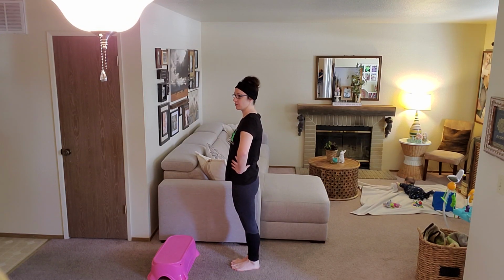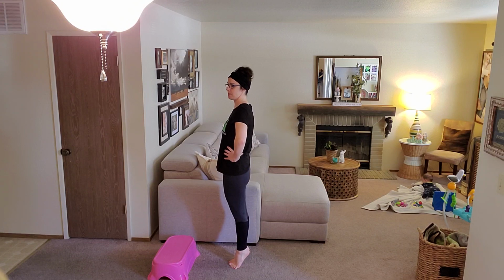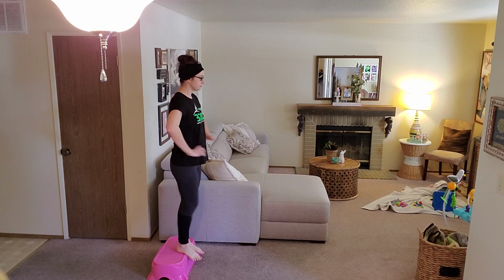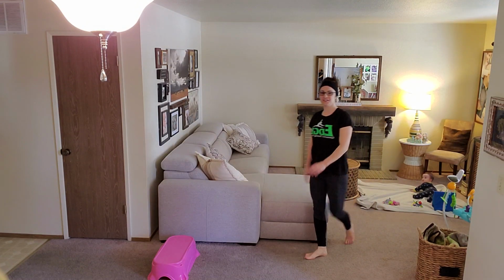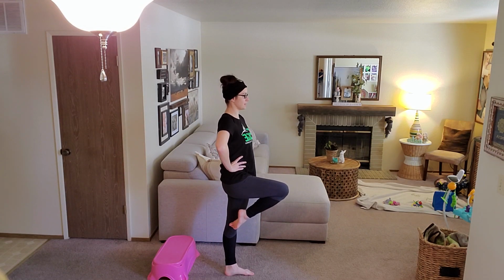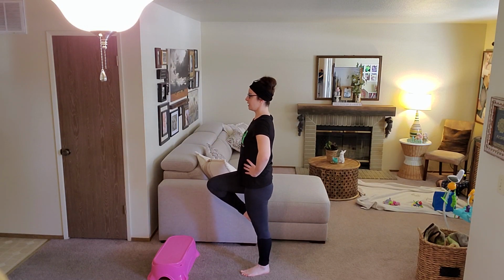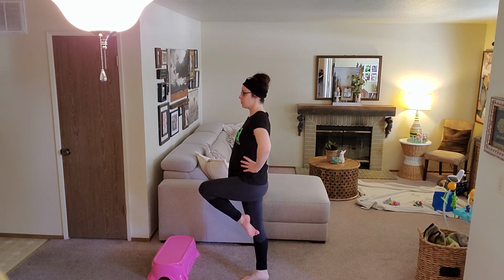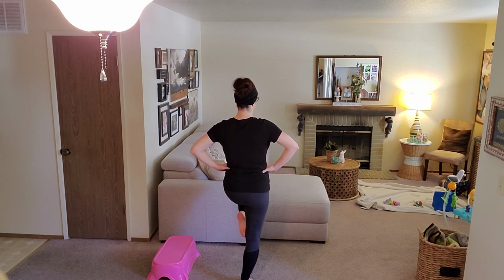Coach Beth's Heel Snap Drills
Learn or master your level 3 beam turn.